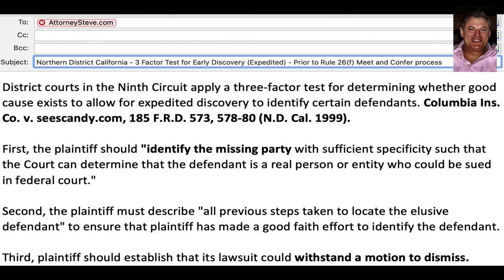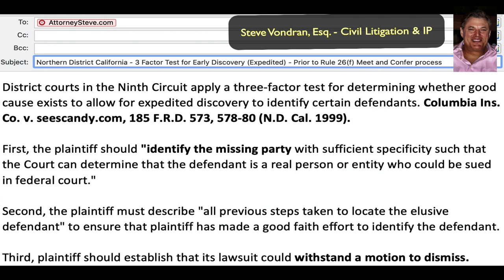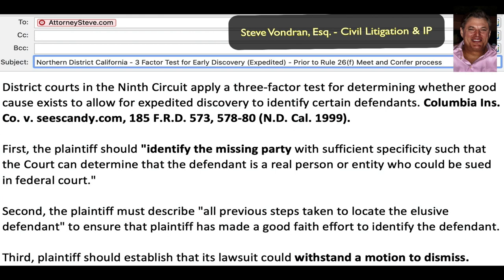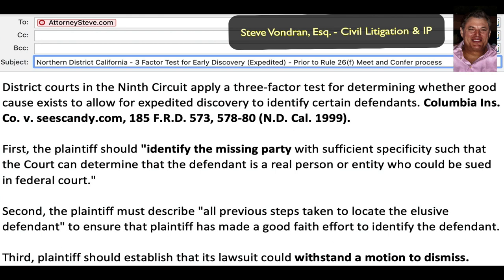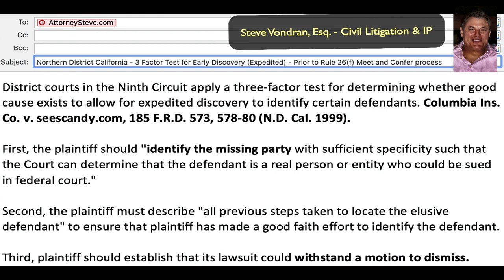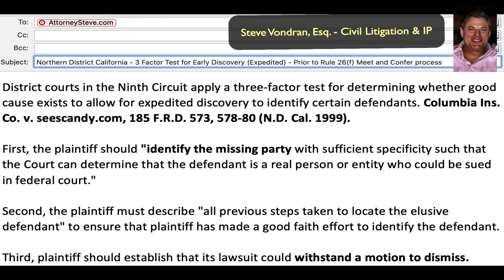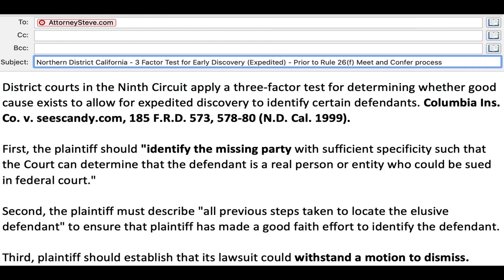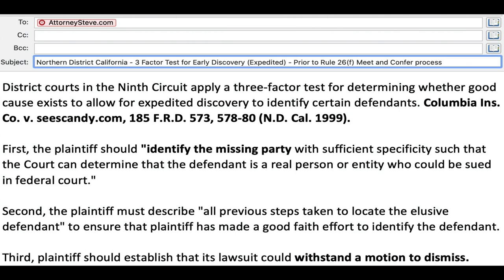What is "Early Discovery" in Federal court cases?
WHAT IS EARLY DISCOVERY IN STRIKE 3 HOLDINGS LAWSUITS?

In this video, Attorney Steve® discusses what the "Rule 26(f) conference" is in federal court and how that usually has to occur (and be approved by the federal district judge) among counsel before formal discovery can begin (such as requests for documents, subpoenas, interrogatories, and depositions).

The video discusses one way around enabling a Plaintiff to seek "early discovery" BEFORE the Rule 26(f) conference.  This is supposed to be a "rare" occurrence according to some case law, and in the Northern District Court at least, there is a three-factor test that describes when this unique procedure would be available to a Plaintiff.

The Cobbler Nevada case is also discussed.  In that case (which allowed early discovery), a motion to dismiss was successful by a Defendant since the Plaintiff could not allege "something more" than just an internet subscriber - infringement could not be validly alleged.